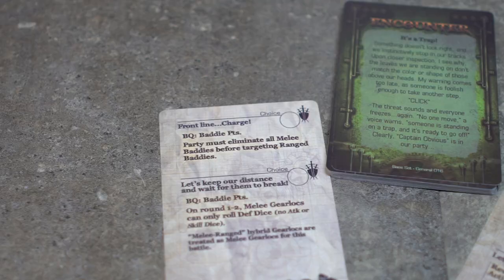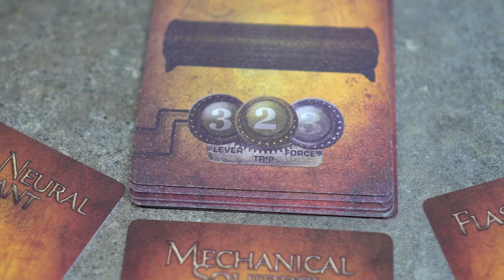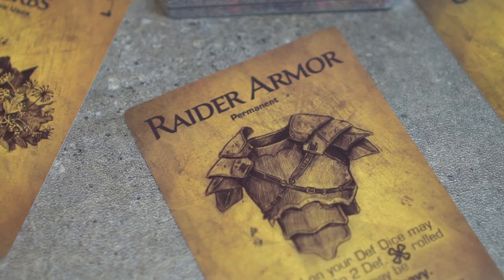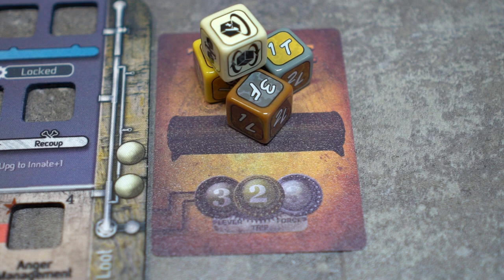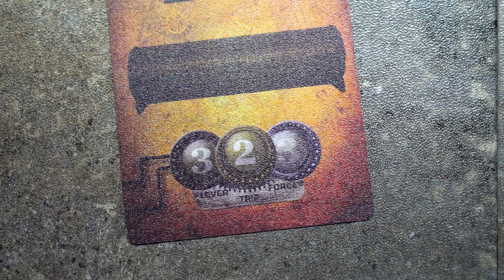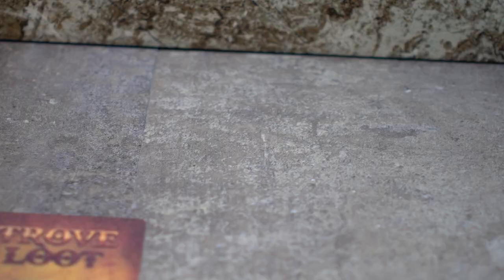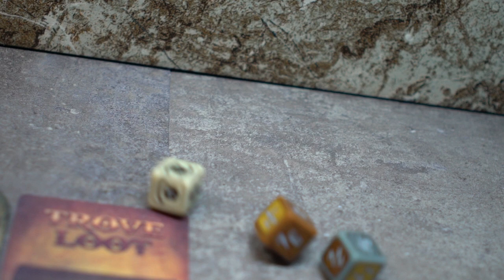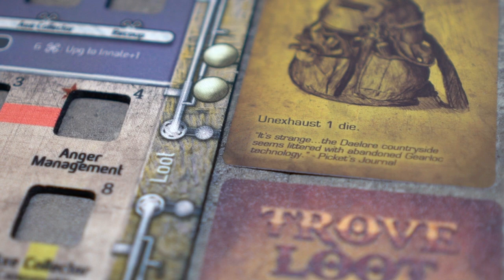Too Many Bones | How to Play | Loot & Lockpicking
In this video, we will take a look at the different aspects and functions of the battle mat, and we will see how to construct the battle queue.